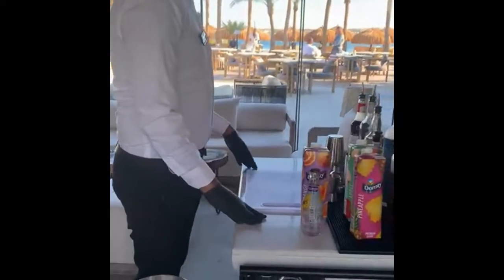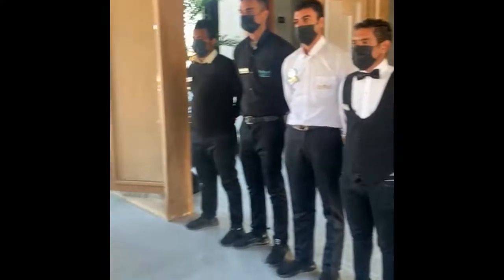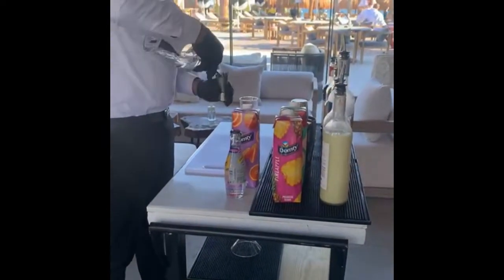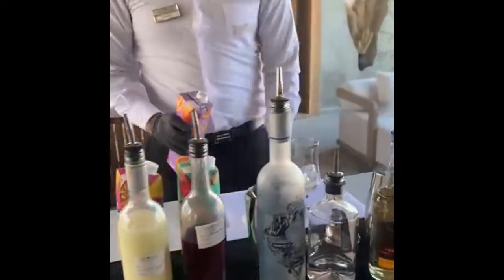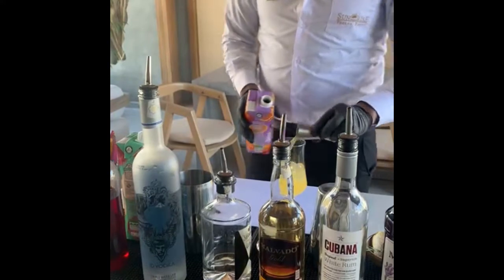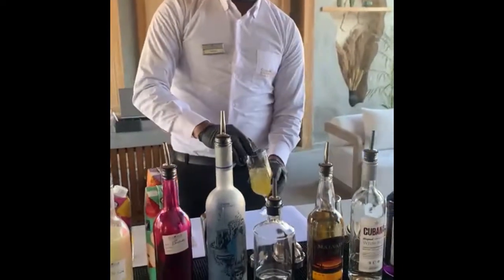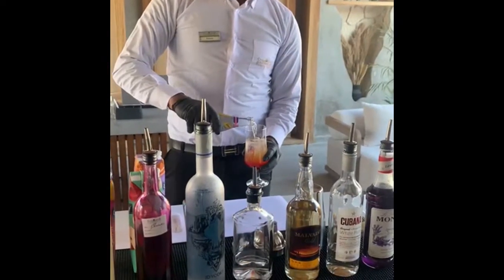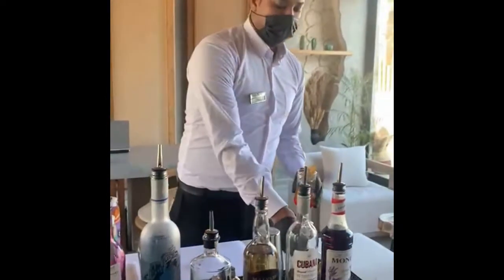Ricky Cocktail Training